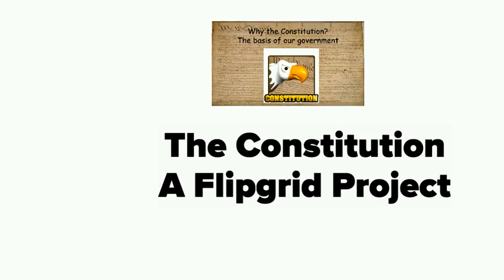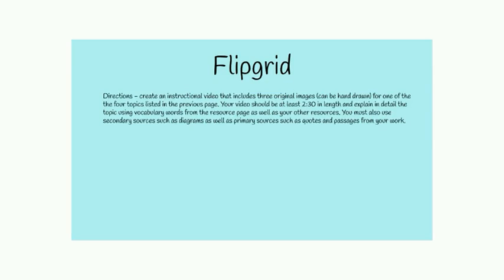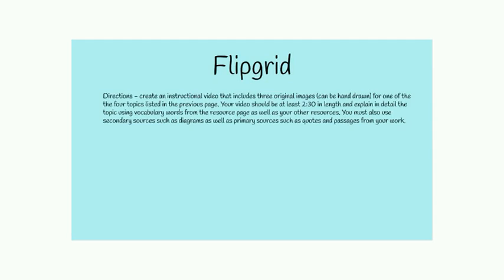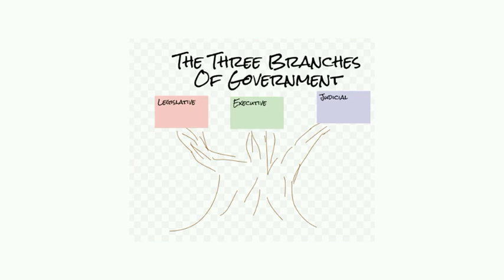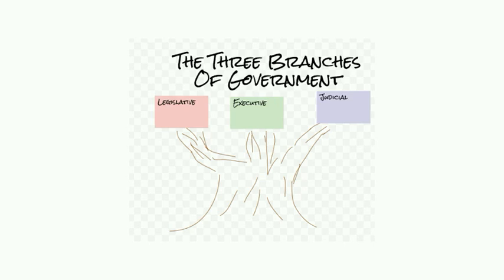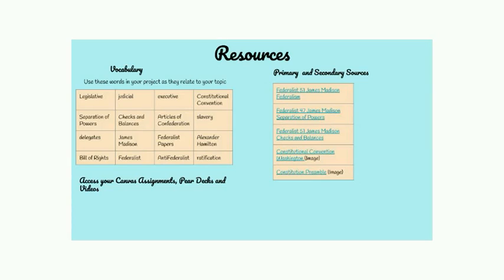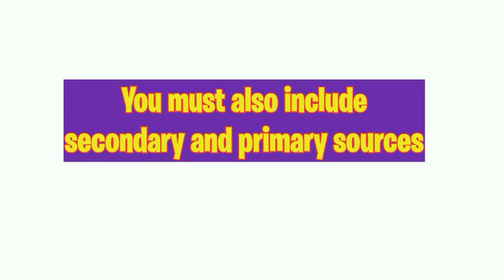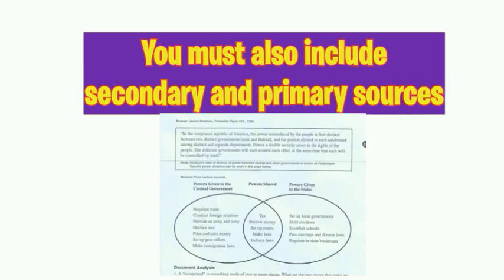Flipgrid Constitution Project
Tutorial on how to create a Flipgrid video for the Constitution Project